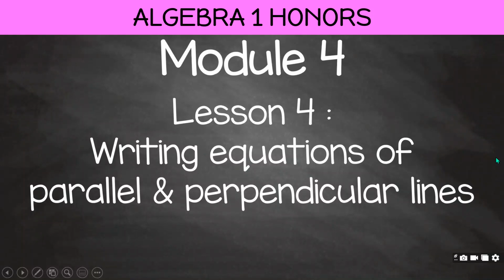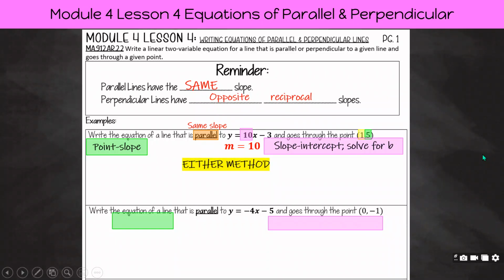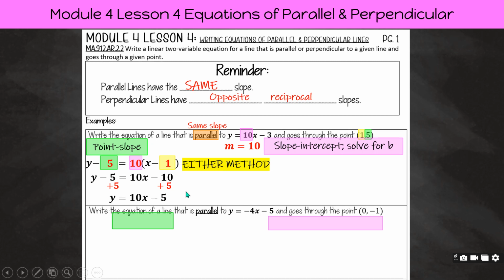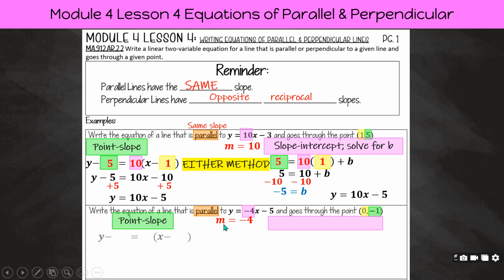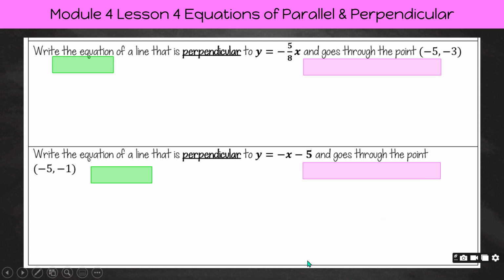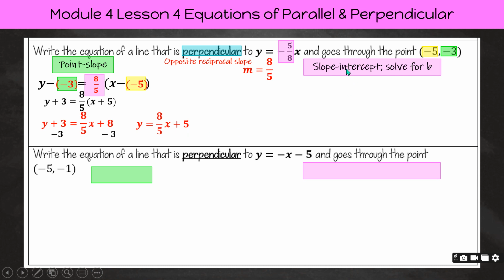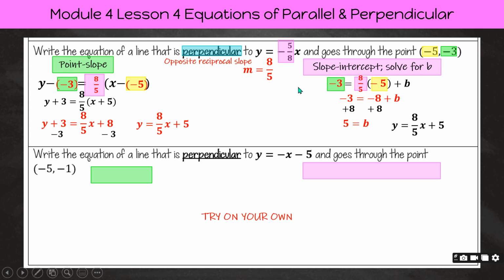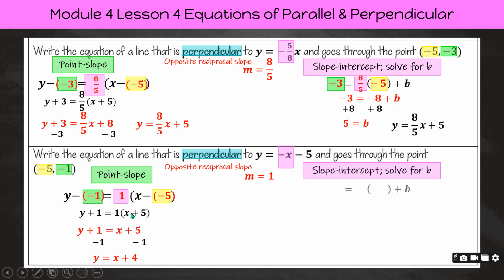Module 4 Lesson 4: Writing equations of parallel & perpendicular lines.